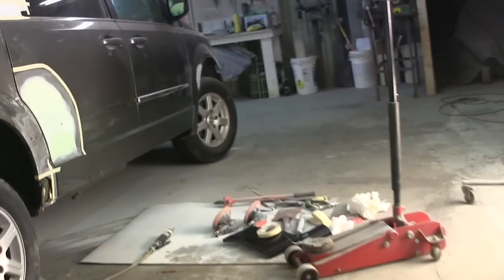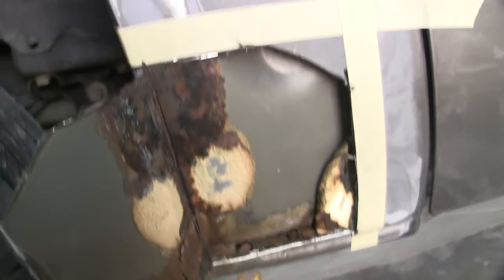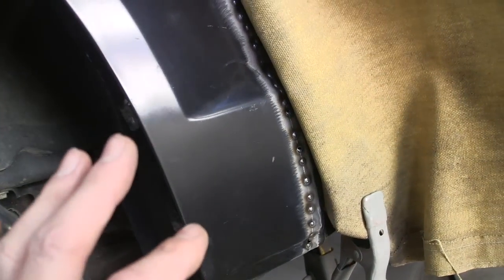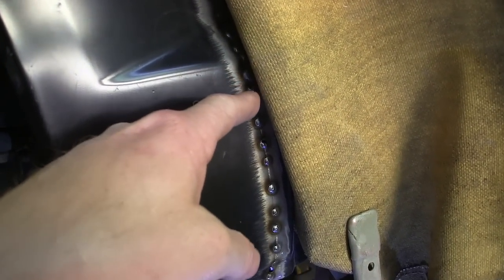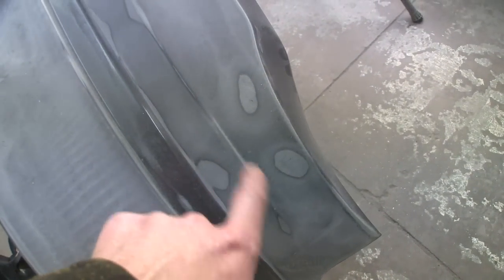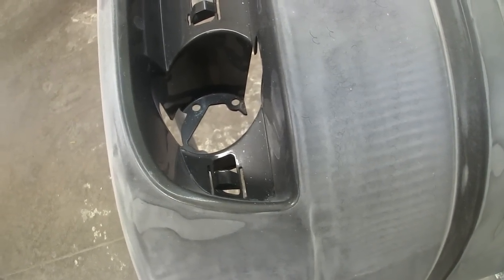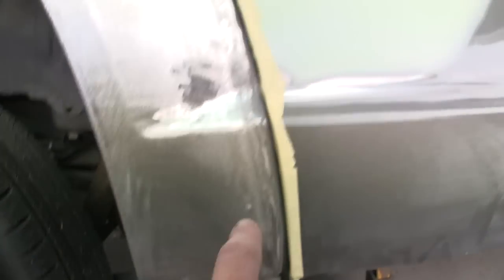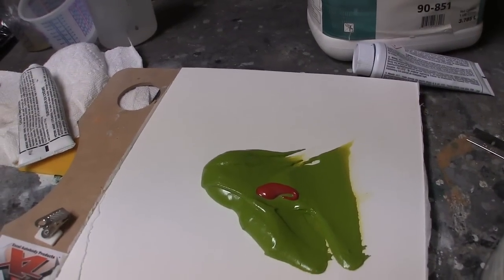2010 Town and Country Sectioning a rust repair panel and filler work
Sectioning a rust repair panel in a common damage area of the wheel arch or dogleg area of the quarter panel on a 2010 Town and country van